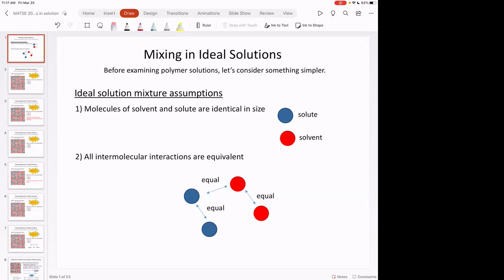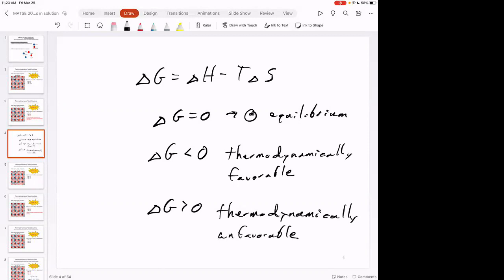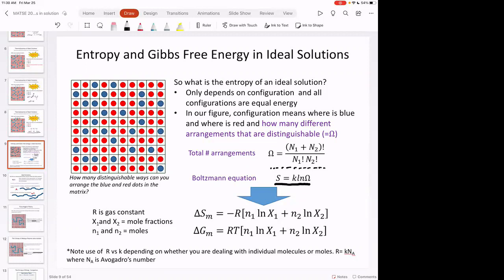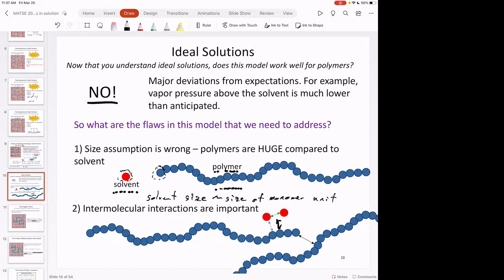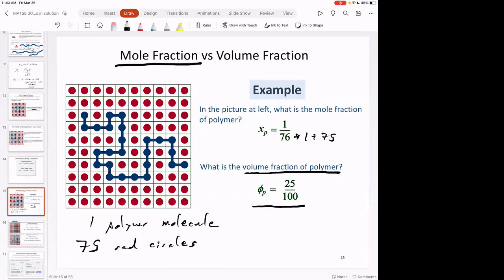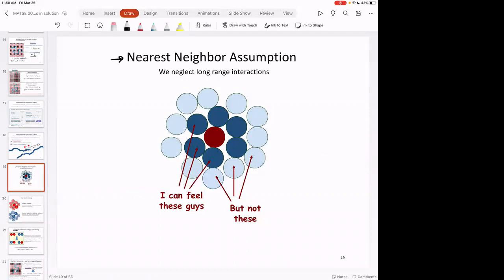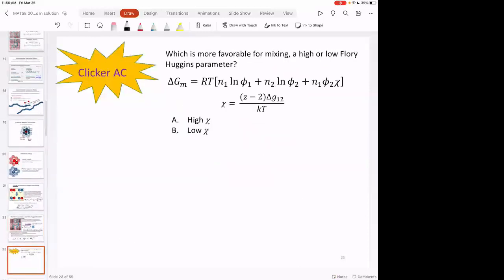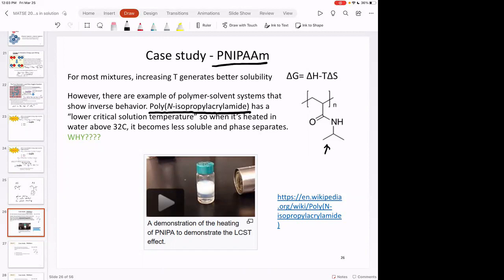MATSE 202 Mar 25 2022 lecture